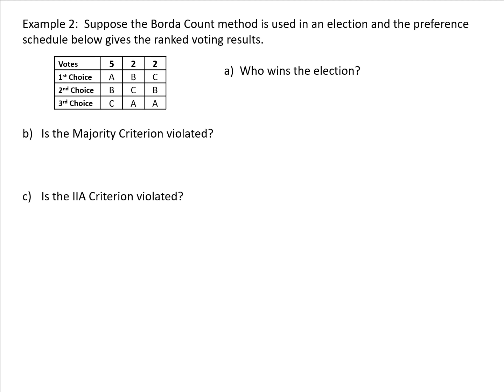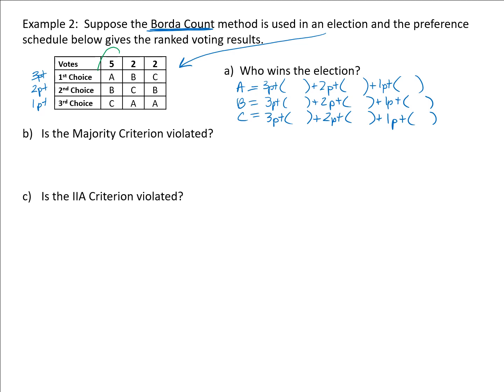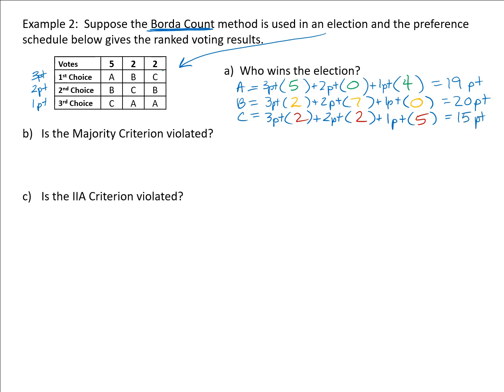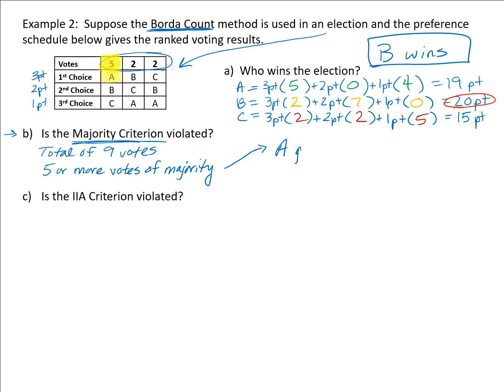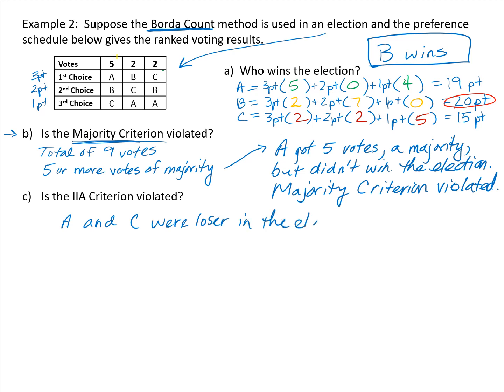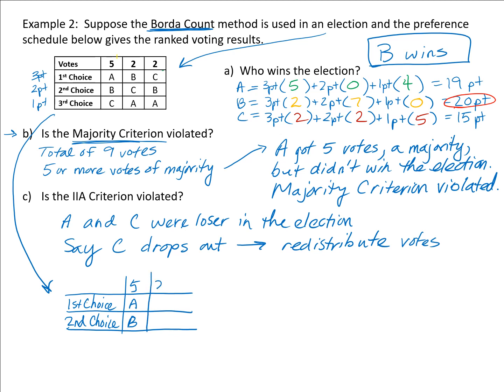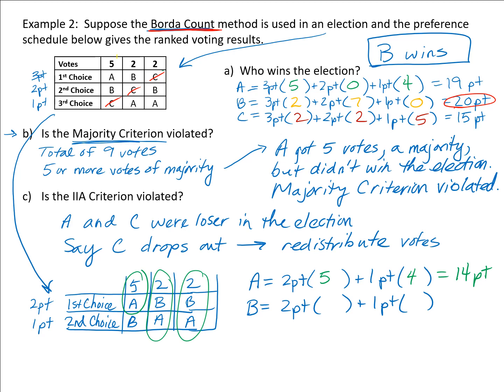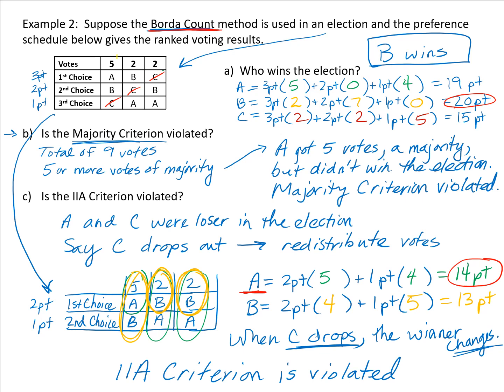Fairness Criteria Ex2